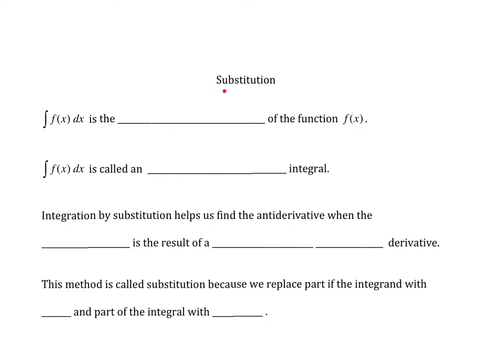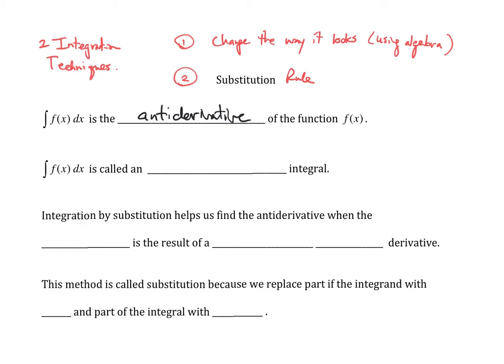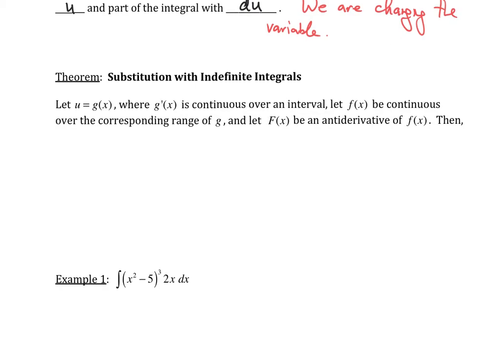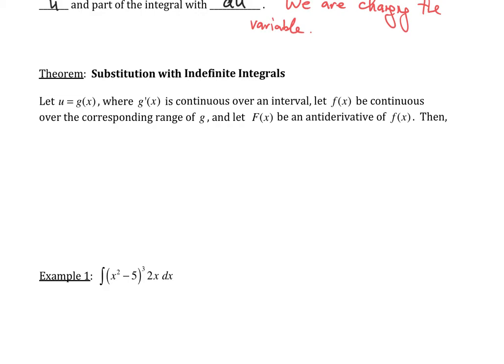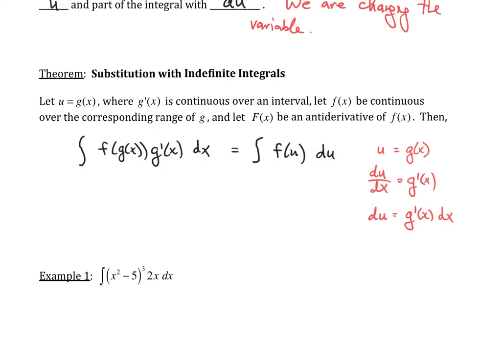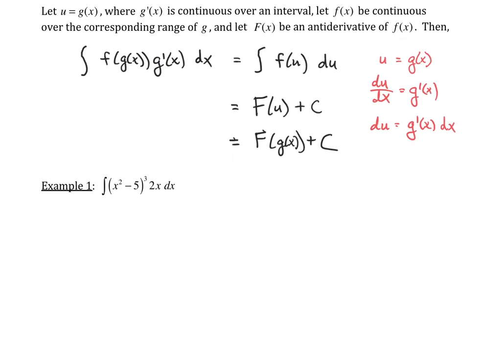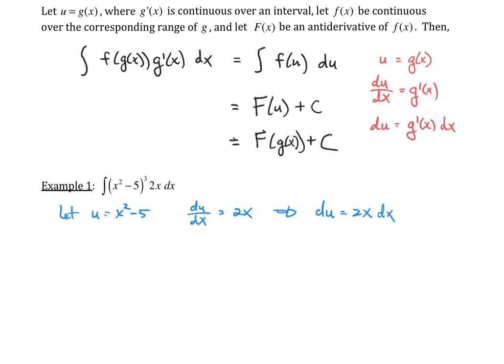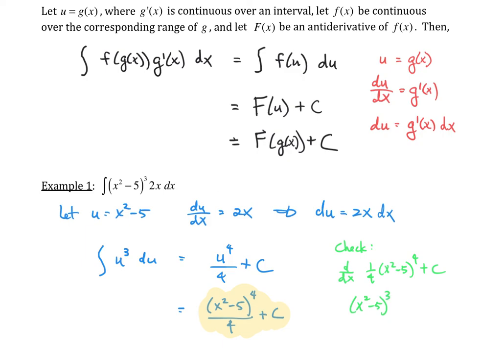4.5.1 The Substitution Rule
This video discusses the substitution rule (for indefinite integrals).